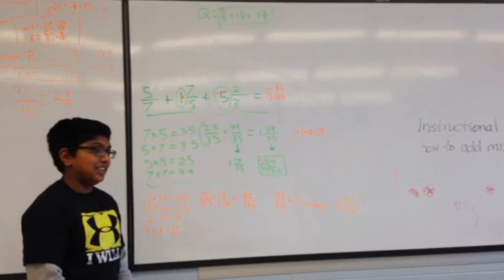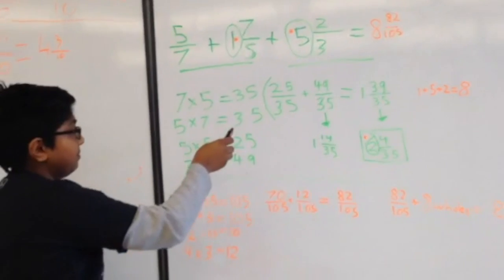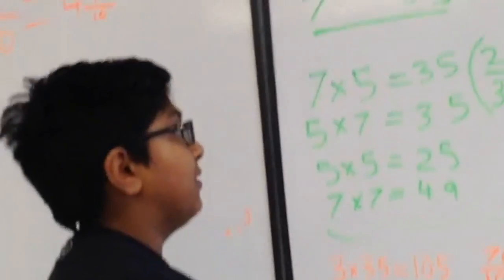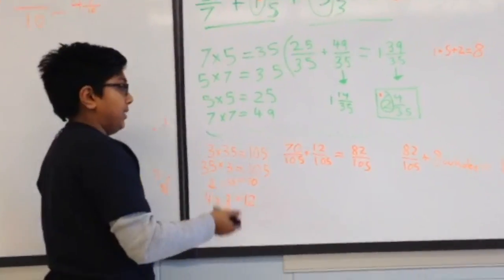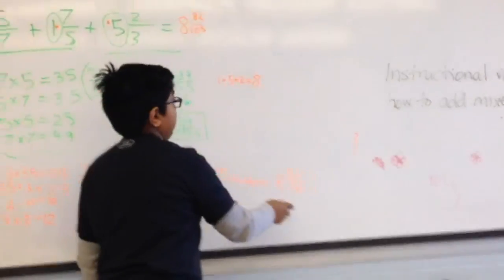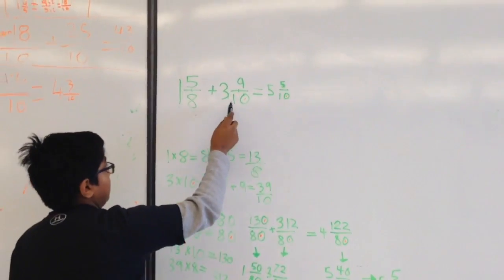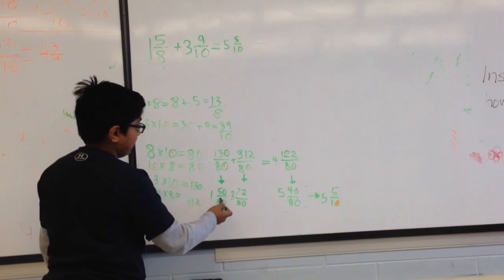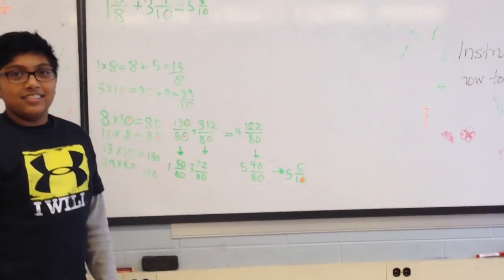Adding mixed fractions